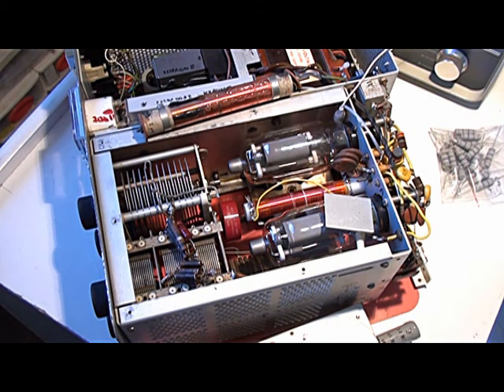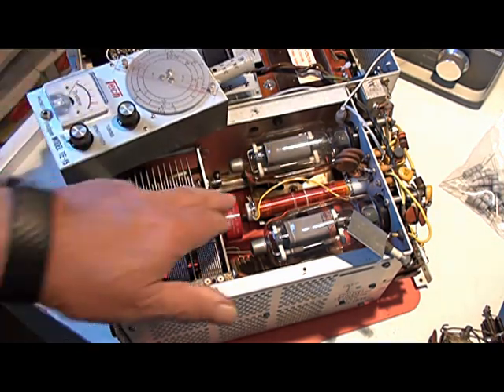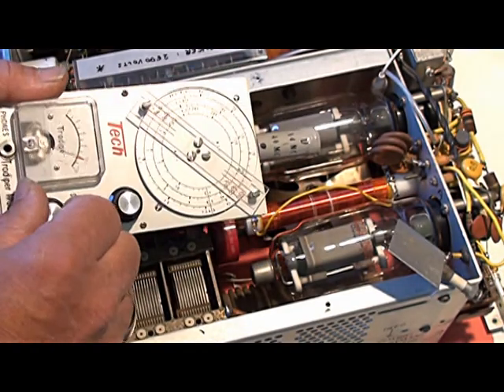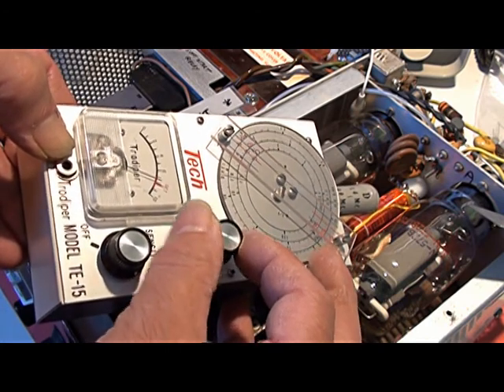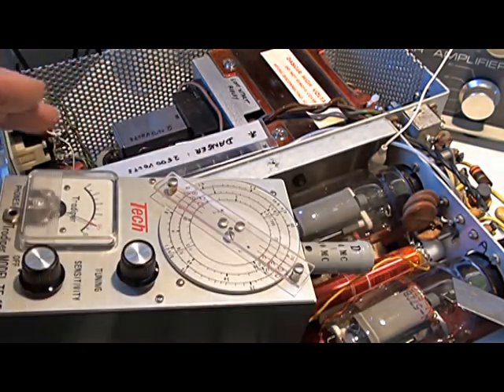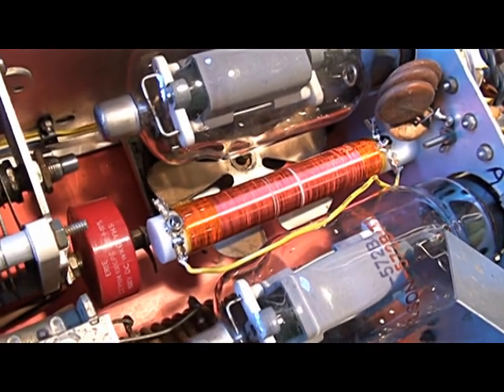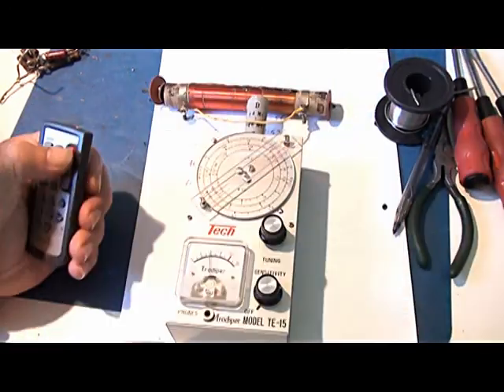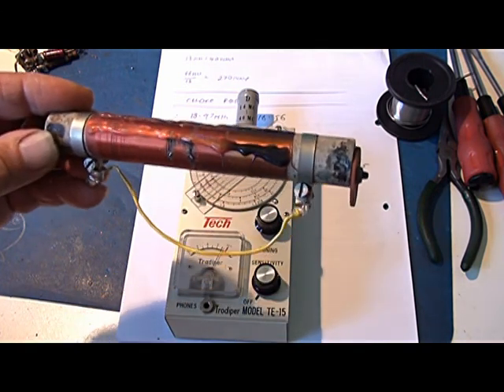KW1000 Plate choke resonance tests MPG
A linear amplifier I purchased secondhand worked but there had been some work done on it which was quite poor. The Plate RF choke has been damaged at  some time in the past, and was repaired by using a soldering iron on the winding in 2 places. The anode suppressors consisted of a number of different types of resistors, and some were actually missing the connection wire and badly charred. The same amplifier had a softstart circuit added using thin telephone or Bell wire for the 240V AC connected to the time delay relay. They were removed and re wired with proper 240V rated, and correct colour cables. The RF plate choke was removed and replaced with a  homemade one, using a text book design, and the suppressors rebuilt with better components. Some overheated and badly corroded RF cables were also replaced. This video shows the testing of the new Plate  RF choke for self resonance. A choke with a self resonant frequency in any of the amateur bands could become damaged due to the high voltages and currents that occur in the choke.